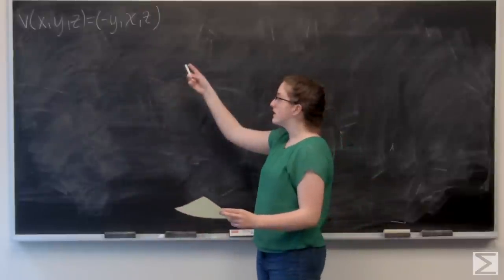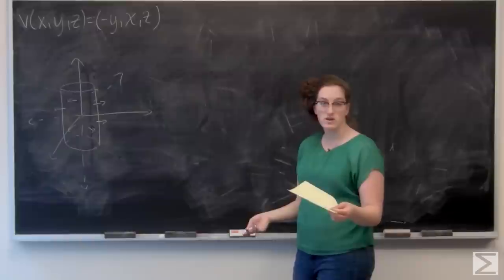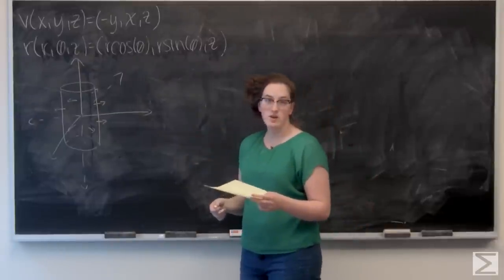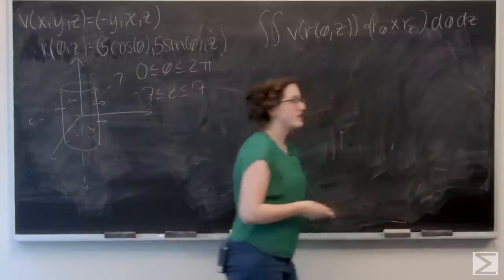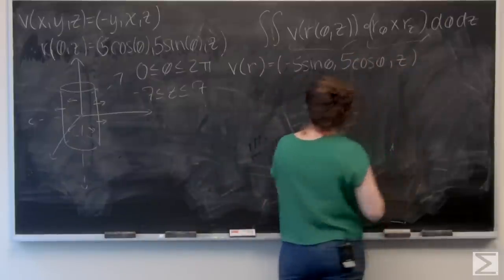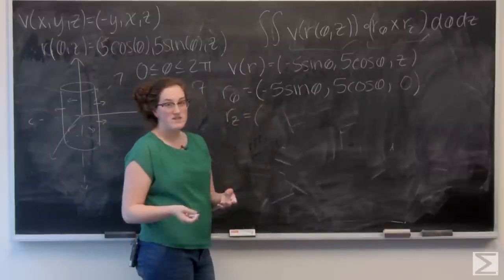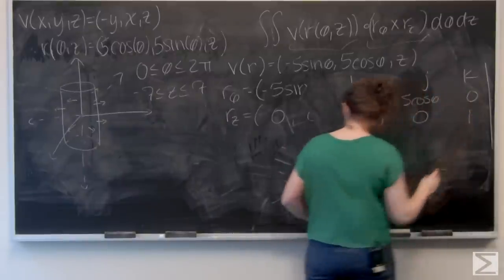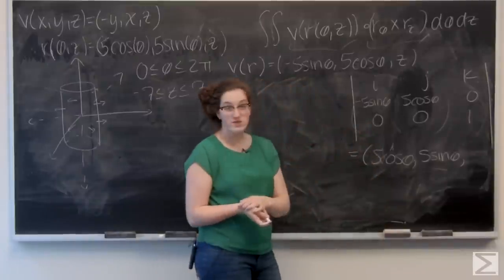Worldwide Multivariable Calculus Ch 4.5 #11